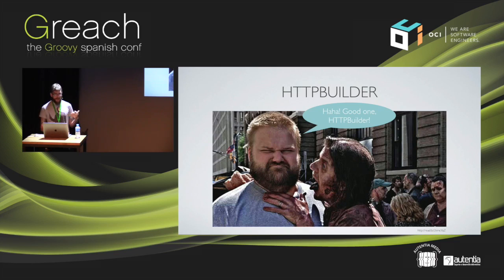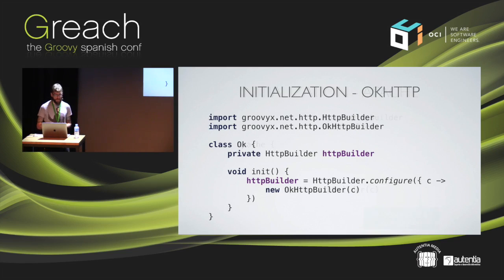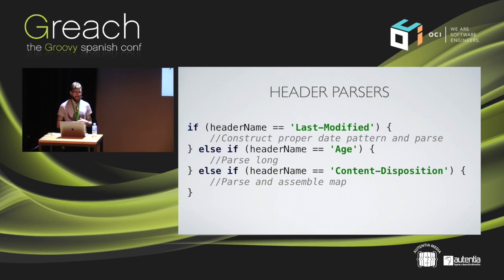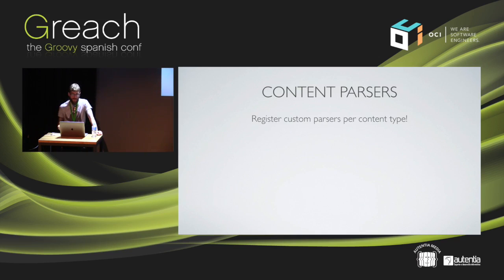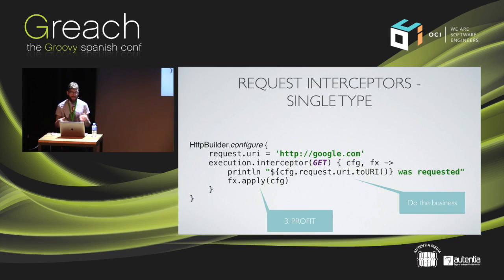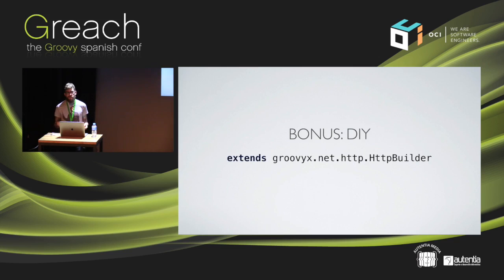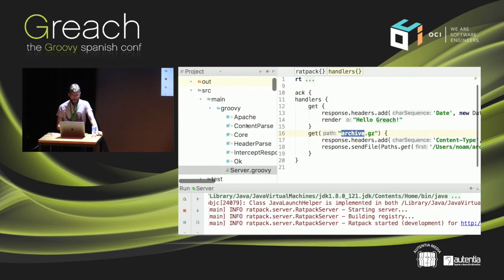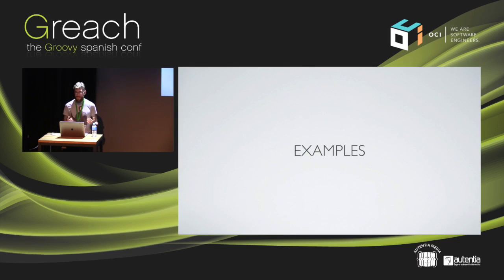Back from The Dead - Noam Tenne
Many Groovy developers have lost either faith, sanity or both from using Groovy’s HTTP Builder, but the gauntlet has been thrown once again and the project is back to life! In this talk I will present the new project syntax, talk about basic the basic features and discuss advanced use cases.